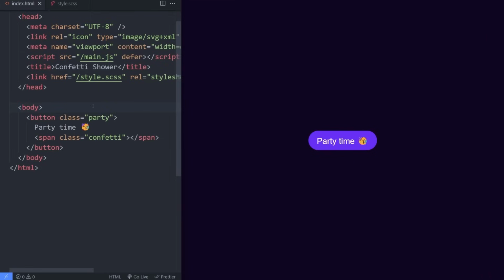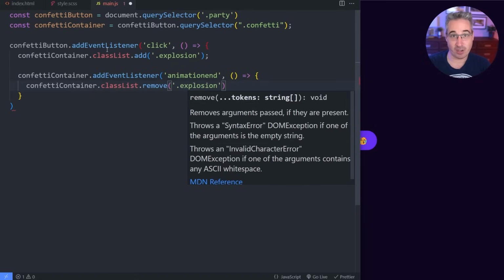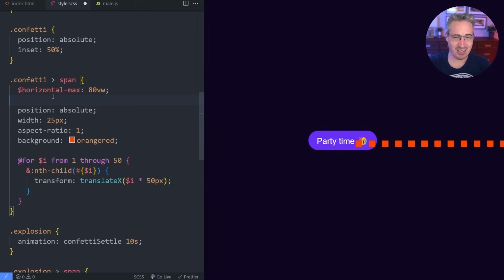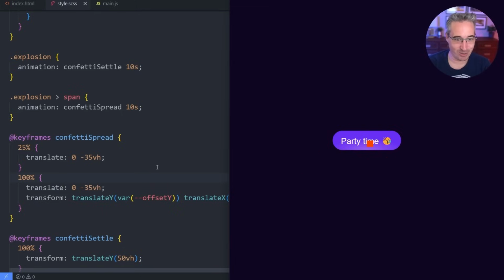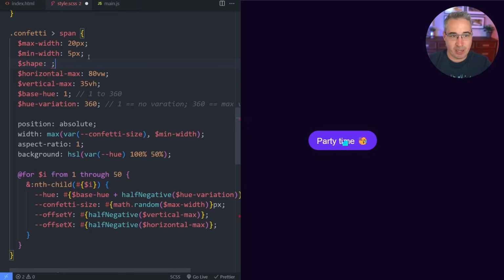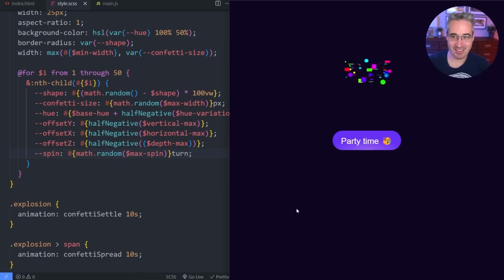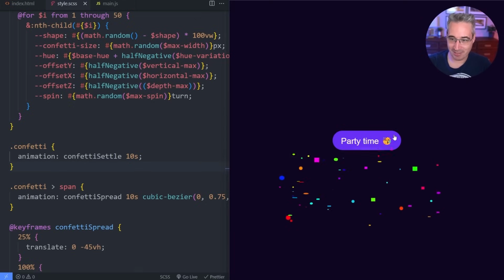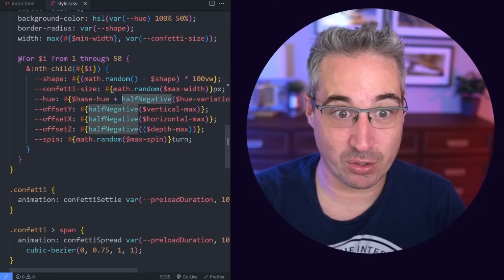Bring a smile to your users’ face with a confetti celebration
Check out Beyond CSS, where we learn all about some of these advanced Sass features, as well as a lot more, including creating a design system, creating and managing themes, and hooking everything up to a headless CMS

We should make users feel like they’ve done something great after filling out their profile or answering a quiz question correctly, and one fun way to do that is with a confetti explosion, which we can build with CSS only! Or well, with the help of a little SCSS thrown in there too 🙂.

⌚ Timestamps
00:00 - Introduction
00:18 - The value of CSS only solutions
01:00 - What we’re starting with
01:40 - Adding perspective and using preserve-3D
02:40 - Creating the container for our confetti
03:50 - Creating our first peice of confetti
05:00 - Creating the starting point for our animation
06:00 - Running the animation on click with JS
09:00 - Adding a second animation for the confetti to settle
12:00 - Adding all the confetti peices
12:50 - Spreading out the peices
20:18 - Adding random vertical offsets